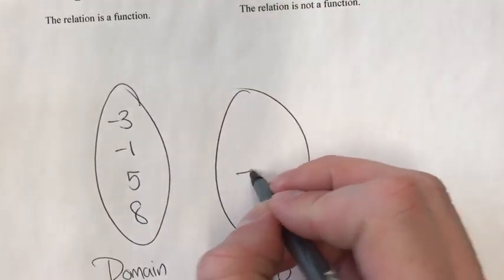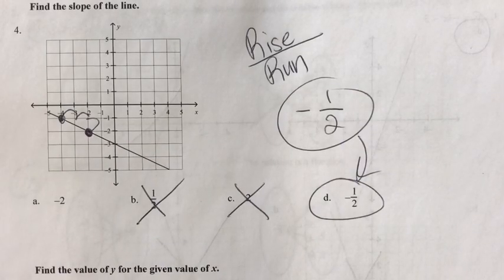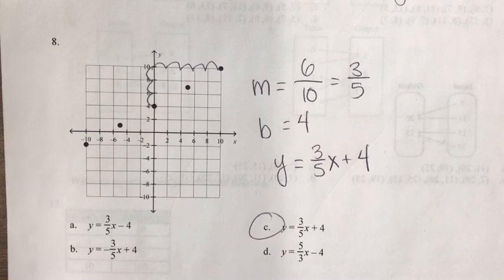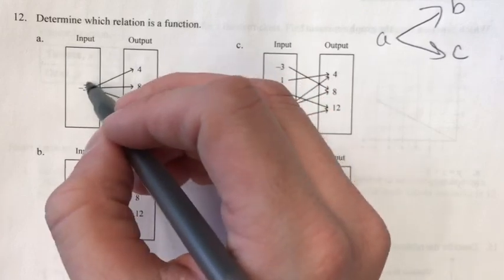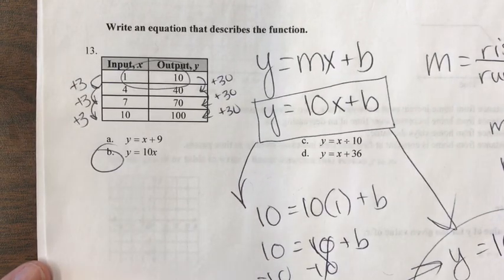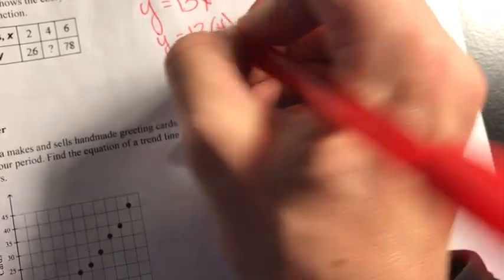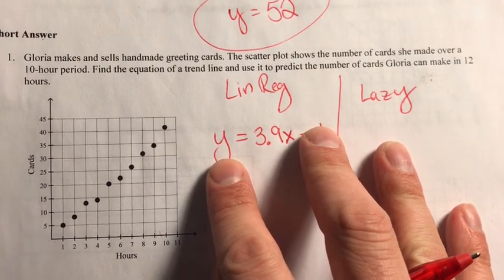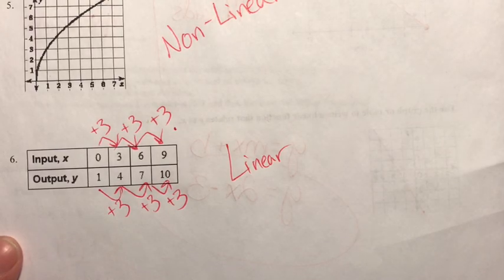Principles of Algebra - Chapter 6 Review | Math Help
Topics include: functions, mapping diagrams, domain, range, input, output, relations, sets, vertical line test, graphing linear equations, writing equations, function notation, LinReg, linear functions, non-linear functions, and more!

Nick Perich
Stewart Middle School
Norristown, Pa